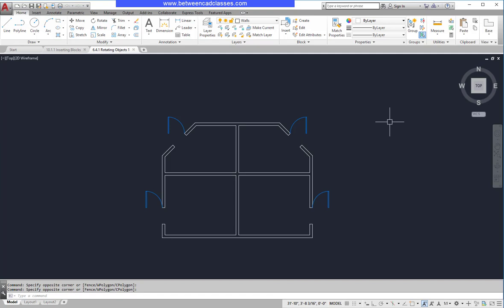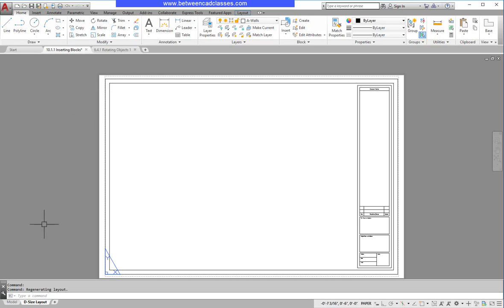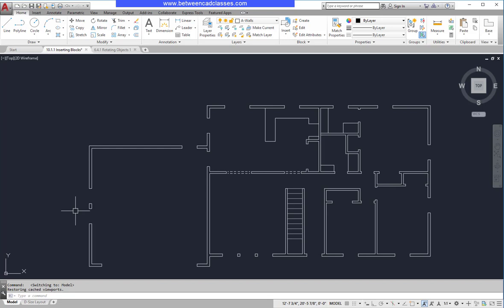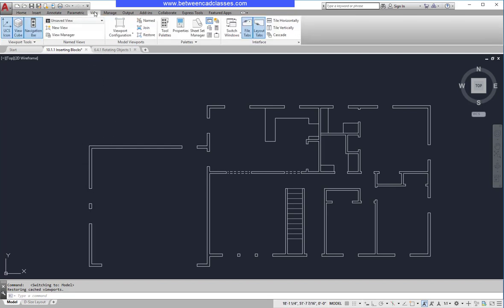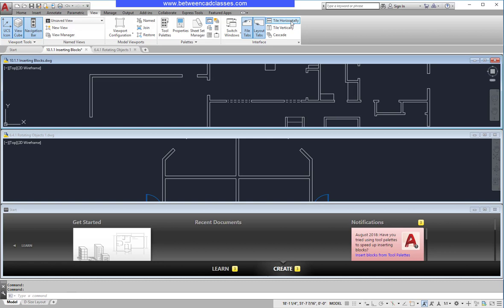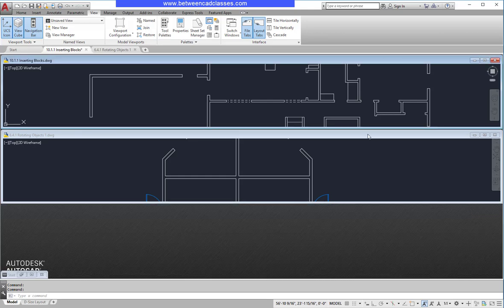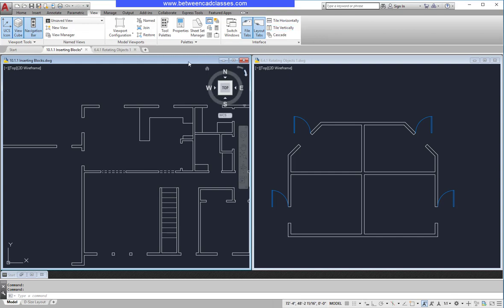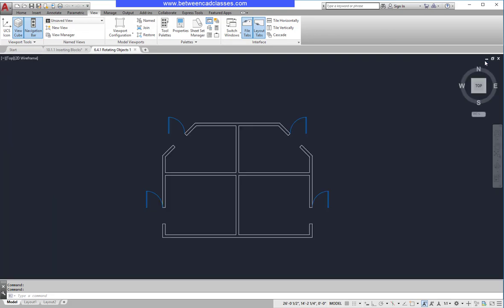Working with Multiple Drawings in AutoCAD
In this video you will learn how to work with multiple AutoCAD drawings at the same time.

0:00 Intro
0:10 Switching between open drawings
0:36 Tiling multiple drawings on screen